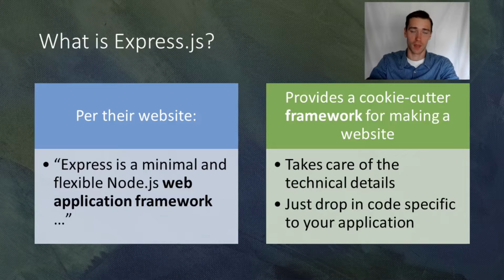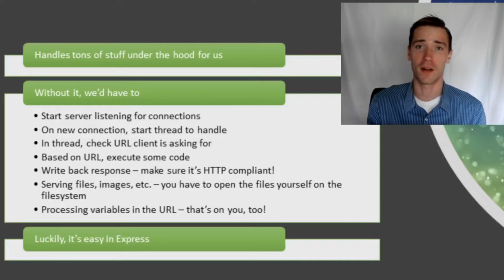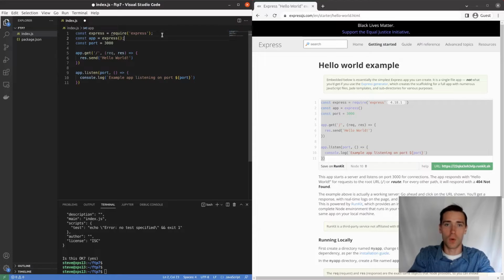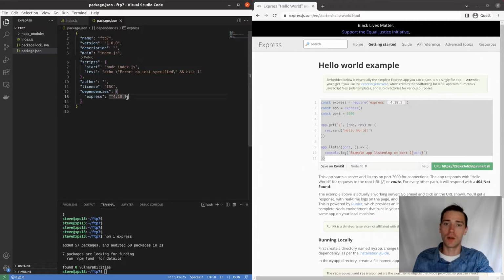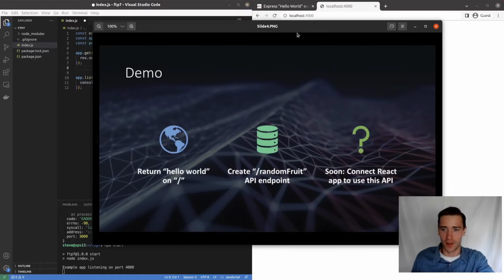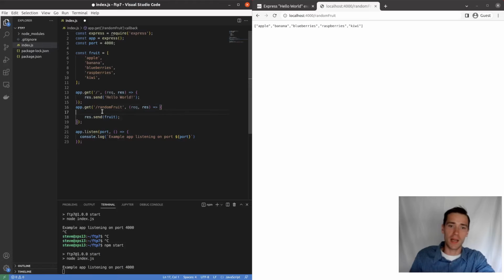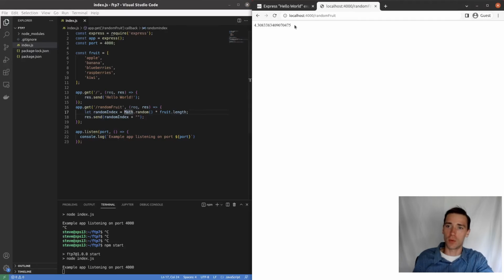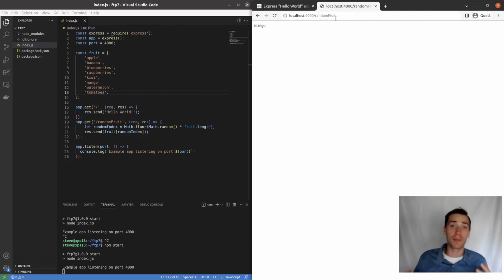Create a Simple API - Express.js | First Time Programmer